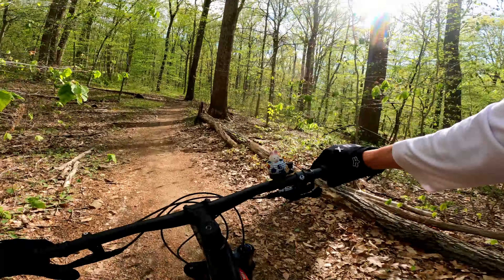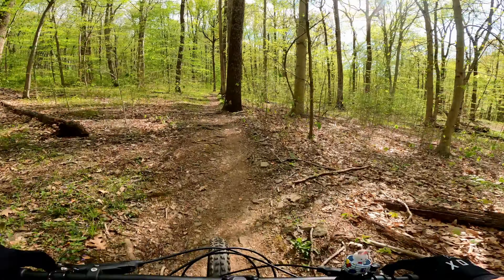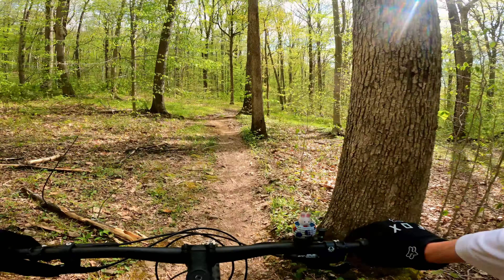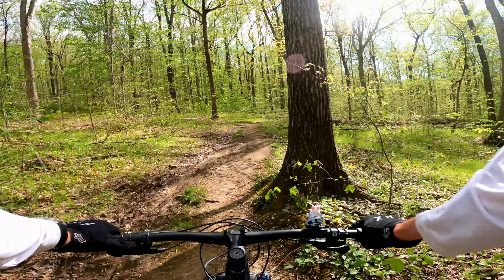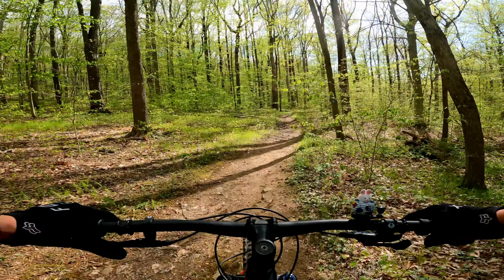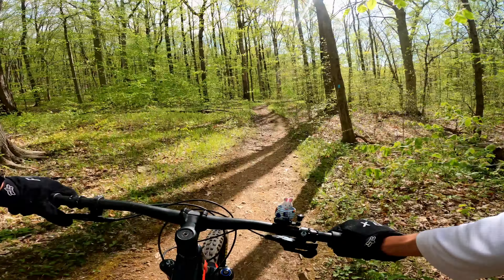Lewis Morris MTB Fitness Training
Maxed Out Effort
Bike: Trek Fuel EX 7 2022

I produce electronic music (D&B, Trap, Dubstep, etc...) and orchestral soundtracks